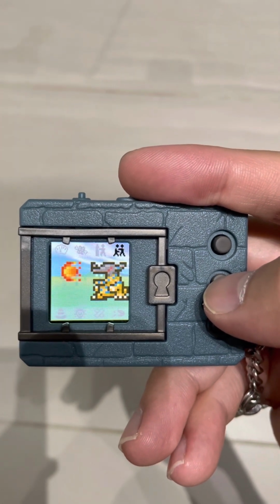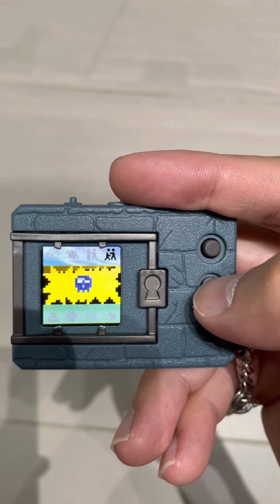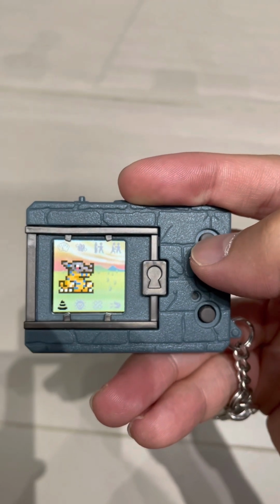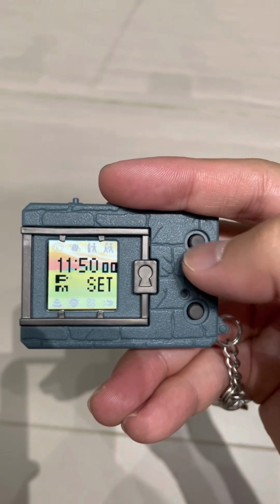Digimon COLOR - GREYMON || Digital Monster COLOR Ver. 1 Gameplay Log #8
Digimon dub name: Greymon
Digimon sub name: Greymon グレイモン
Digital Monster COLOR Ver. 1

Recorded Gameplay Digimon COLOR and Digimon profile information from digimon.net
These logs function as a Gameplay Walkthrough of the Digimon COLOR series as well.

I do journal logs of the Digimon I raise...

If you are looking for an active Vital Bracelet BE community click here for our discord:

Intro on Digital Monster COLOR (デジタルモンスターCOLOR) Logs:
Virtual Pets are my favorite (evidently from my other videos). So DIGIMON COLOR is a dream come true for me! It is the remake of the old device I have been playing except it has the colour dimension!

Credits for Music:
Darkskide by BT
Andrenalize by Root Basket
Fade To You by Alvin Risk
Asagao by Asuka Ito
Itsudemo by Asuka Ito
Idiots Paradise by Mark Mothersbaugh
THEMES - Bright
THEMES - Modern
THEMES - Simple

Hope you enjoy the logs!